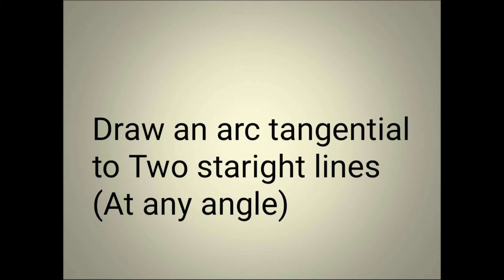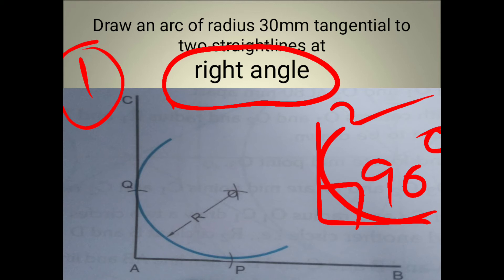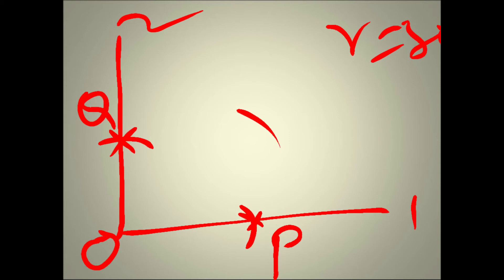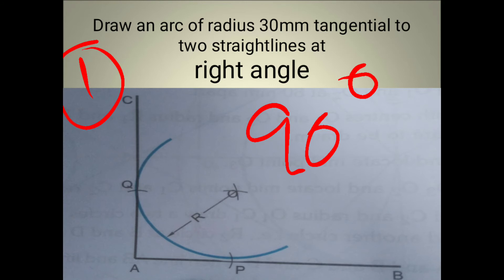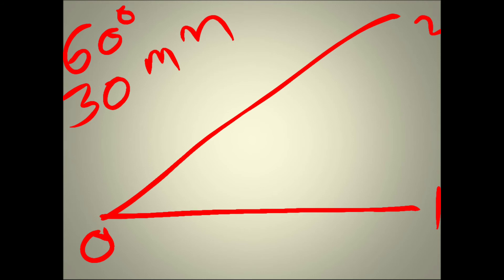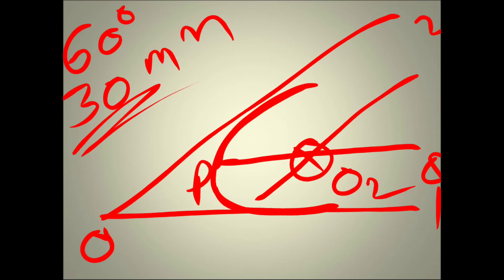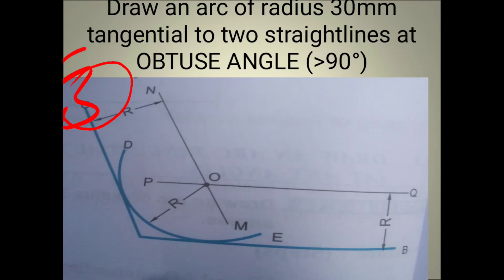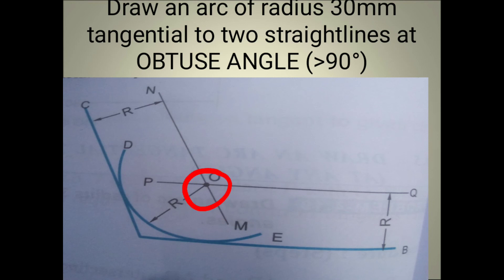unit 4- Arc tangential to two straightlines at the given angle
right angle
acute angle
obtuse angle